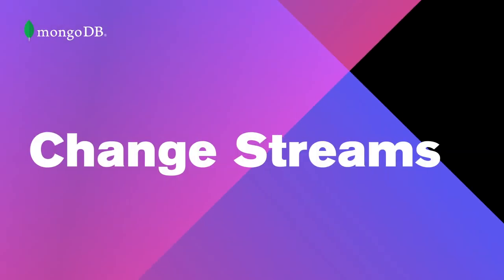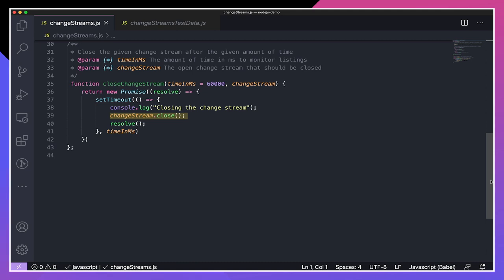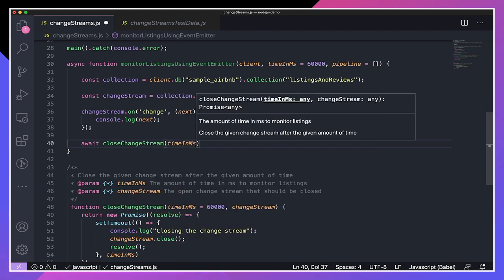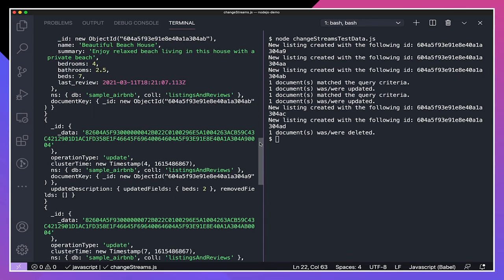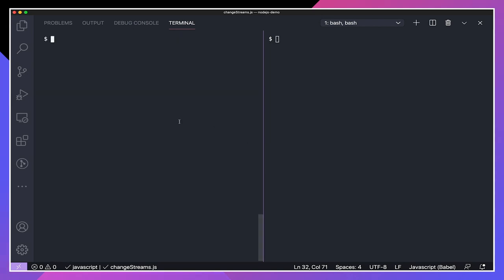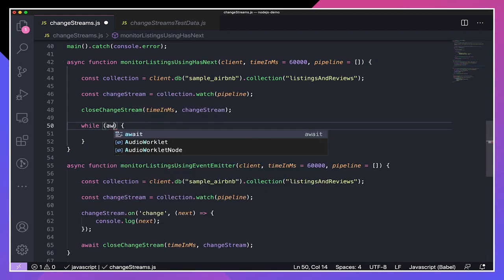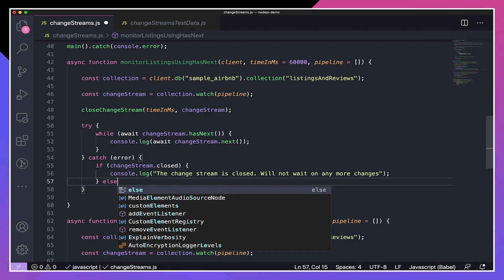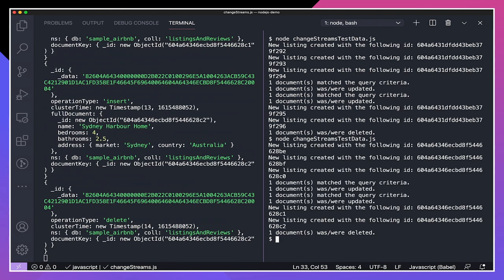MongoDB & Node.js: Change Streams & Triggers (Part 4 of 4)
When you need to react immediately to changes in your MongoDB database, change streams and triggers can help you make that happen.  In part four of this quick start tutorial for beginners, Lauren Schaefer explains three ways to monitor change streams in a Node.js script:  using EventEmitter's on(), using ChangeStream's hasNext(), and using Node's Stream API.  She also explains how to create triggers in MongoDB Atlas.

Chapters:
00:00 Intro
00:57 Change Streams
03:52 Monitoring Change Streams Using EventEmitter's on()
12:21 Monitoring Change Streams Using ChangStream's hasNext()
16:37 Monitoring Change Streams Using the Stream API
19:57 Resuming Change Streams
21:43 Triggers
27:16 Wrapping Up